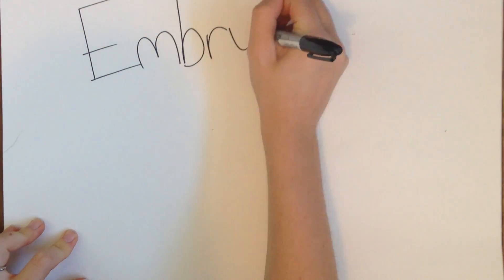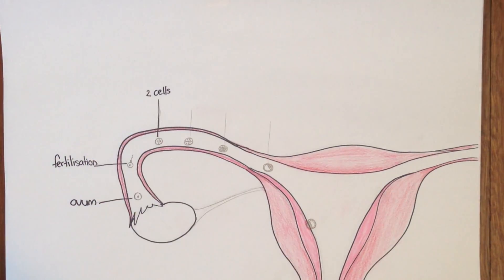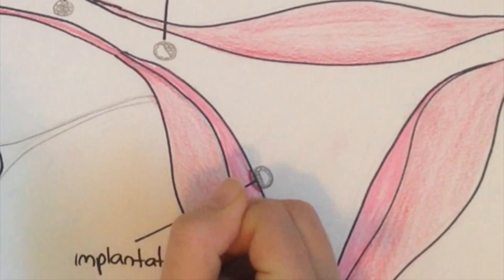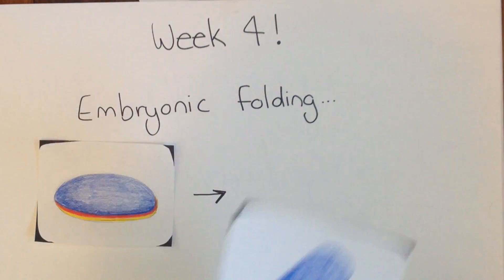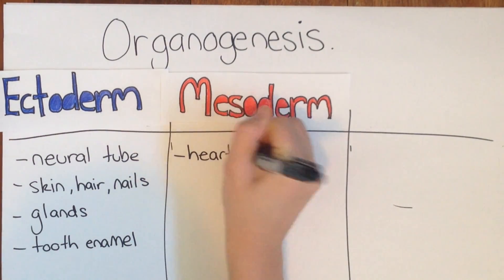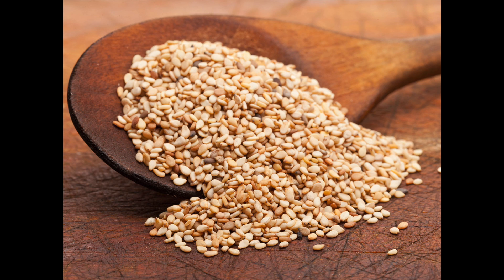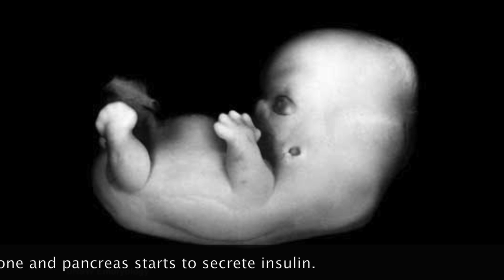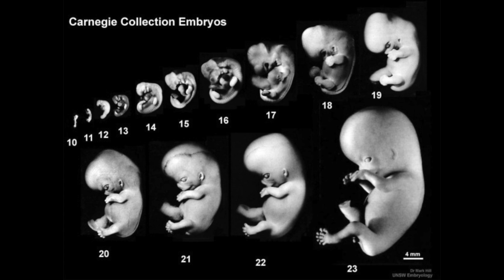Embryonic Development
Assessment 2- Digital Presentation
Explores the Embryonic stage of human development.
by Mikaela Dunn